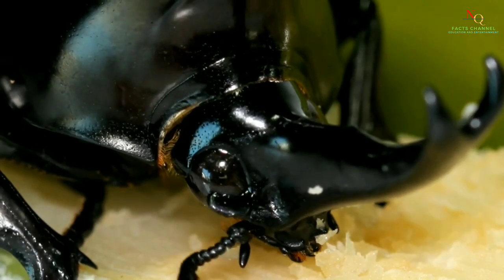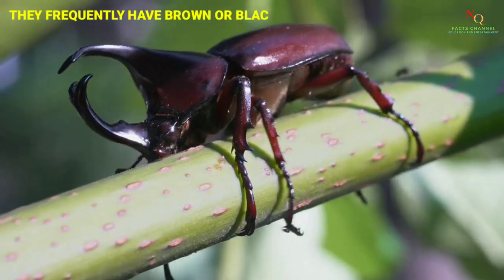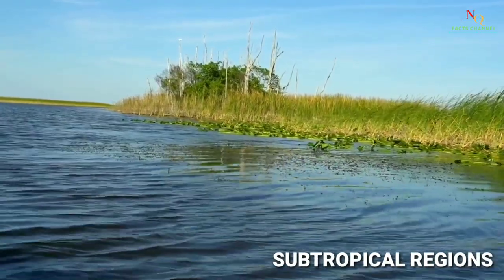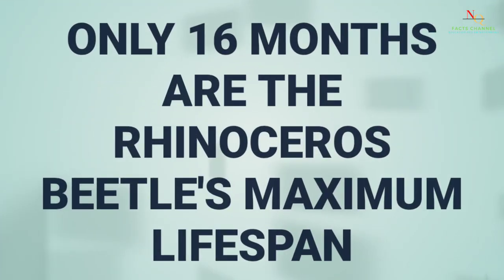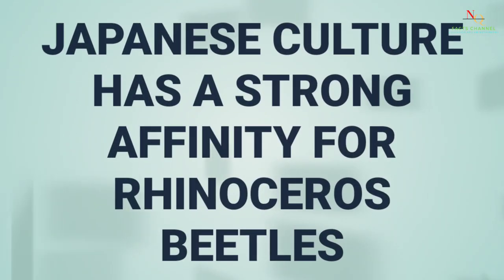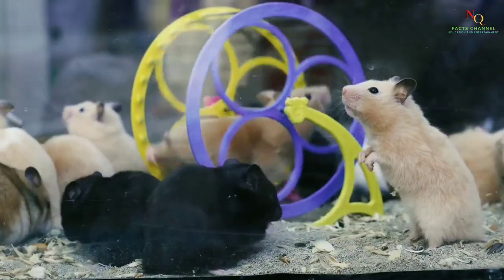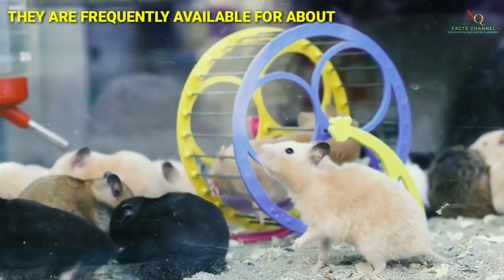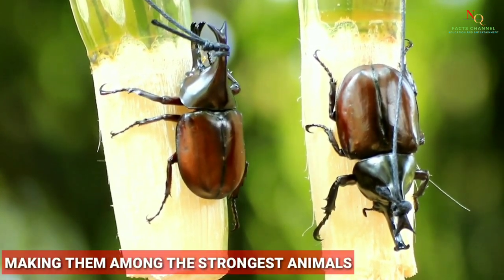The Incredible Strength of Rhinoceros Beetles: 5 Fascinating Facts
Are you ready to be amazed by the incredible strength of rhinoceros beetles? In this video, we'll take a closer look at these fascinating creatures and uncover 5 mind-blowing facts that will leave you in awe. Did you know that these beetles can lift objects 850 times their own weight? Or that they have a unique way of fighting off predators using their impressive horns? Get ready to learn about the incredible world of rhinoceros beetles and discover the secrets behind their astonishing strength. Join us on this journey of discovery and prepare to be amazed!

We'll explore the various species of rhinoceros beetles and how they differ from one another. You'll learn about their habitats and how they play a vital role in the ecosystem. We'll also delve into their life cycle, from larvae to fully grown beetles, and the fascinating transformations they undergo.

But that's not all! We'll take a closer look at how rhinoceros beetles use their impressive strength for survival, including their incredible ability to tunnel through tough materials like wood and bark.

If you're a fan of the animal kingdom and love learning about the wonders of nature, then this video is for you. With stunning visuals and expert insights, you'll come away with a newfound appreciation for these incredible creatures. So, join us on this journey into the world of rhinoceros beetles and get ready to be fascinated by their incredible strength and resilience.